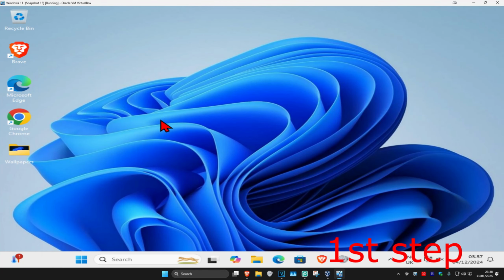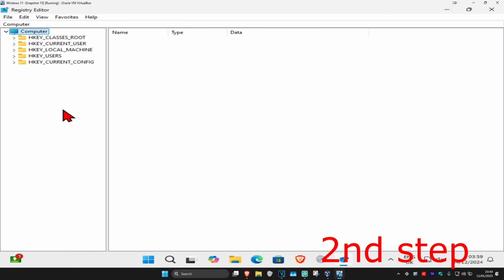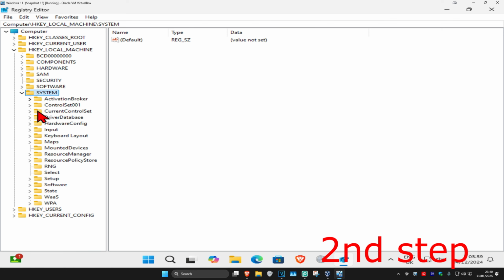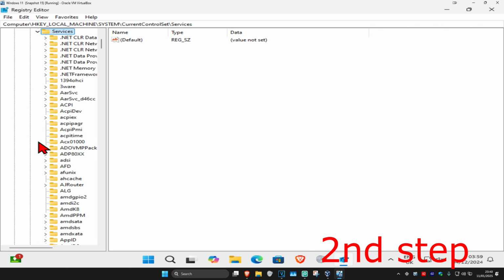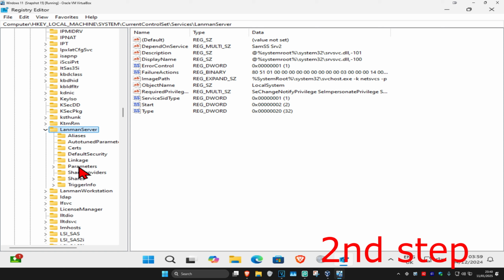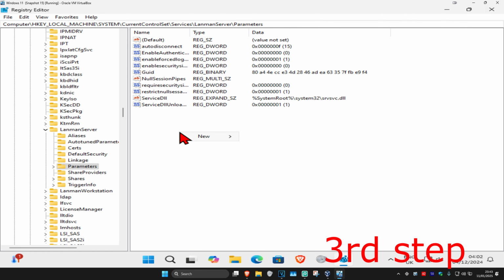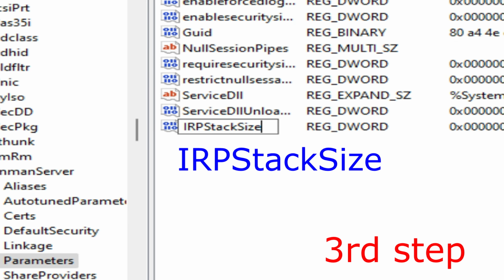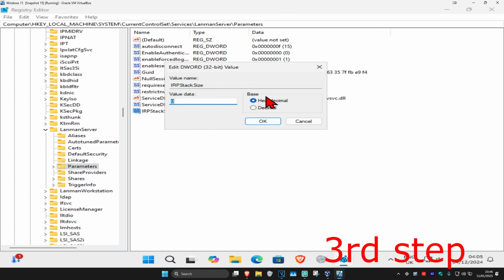How To Fix Not Enough Server Storage is Available To Process This Command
In this video, I'll show you how to fix the "Not Enough Server Storage is Available to Process This Command" error. This issue usually happens when accessing network drives or resources. Follow these steps to resolve the error and get your system back to normal.

The "Not enough server storage is available to process this command" error can occur when accessing a shared network resource. You may also see Event ID: 2011, which refers to the IRPStackSize configuration parameter. If IRPStackSize is missing from the Registry, the default value may be insufficient for the server service to manage shared folders on certain physical drives.

To resolve this issue, open the Registry by pressing Windows + R on your keyboard to open the Run dialog. Type "regedit" and press Enter to launch the Windows Registry Editor. If prompted by User Account Control (UAC), accept the prompt to continue.

Next, navigate to the following Registry key: HKEY_LOCAL_MACHINE \ SYSTEM \ CurrentControlSet \ Services \ lanmanserver \ parameters. On the right side of the screen, check if the IRPStackSize parameter is present.